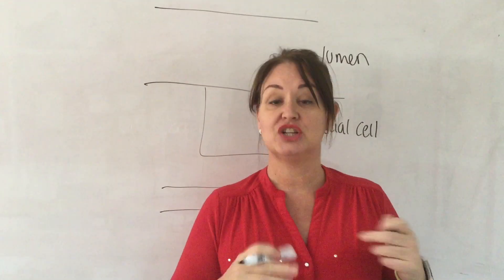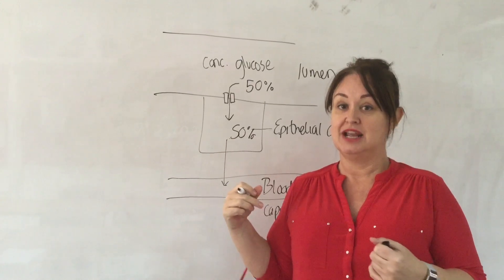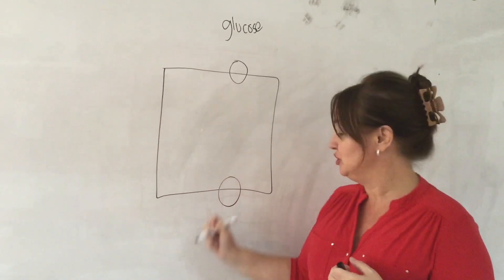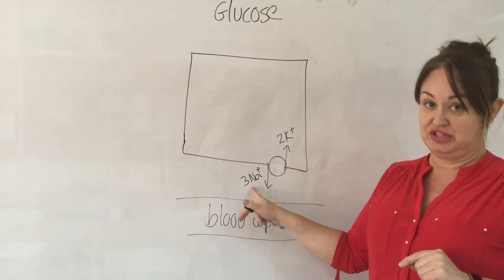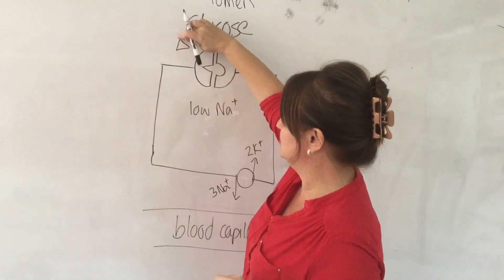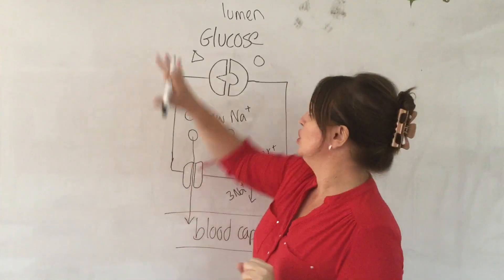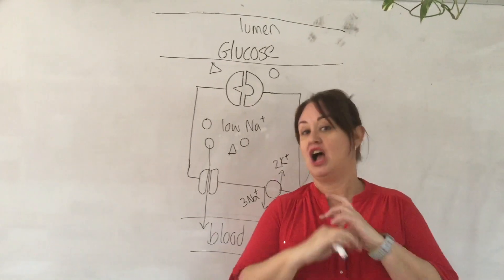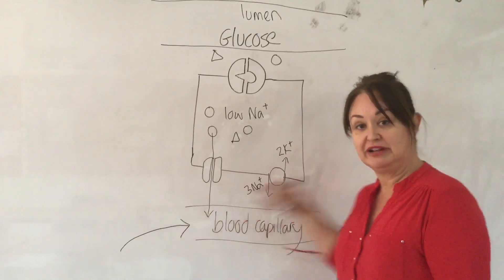4.5 A'level Co-transport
Transport across membranes.  Co-transport brings together active transport and facilitated transport to ensure Glucose is absorbed full from the ilium.

post note - the protein that allows transport of glucose out of the cell into the blood  is a carrier protein and not a protein channel as I mention in the video.  The basic principles are the same but protein channels are mainly for ions and carrier proteins for molecules such as glucose.   However,
it is important to note that, when referring to protein
carriers/channels, only carriers can be used for active transport; either can be involved in
facilitated diffusion'  AQA examiners report 2017 A2 P1